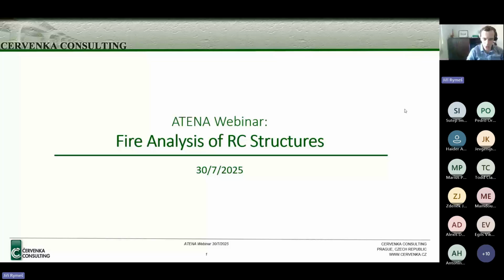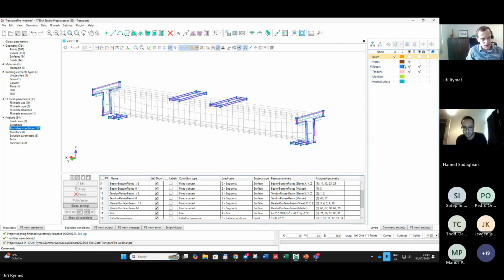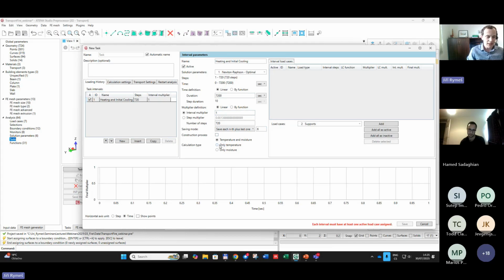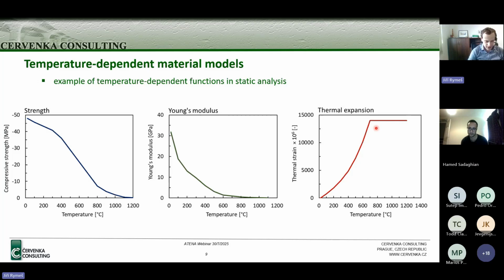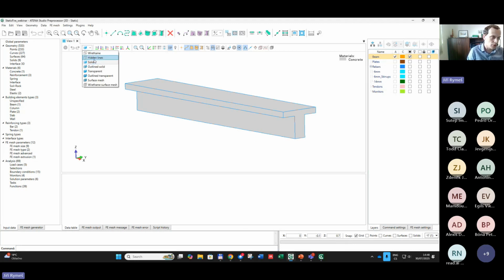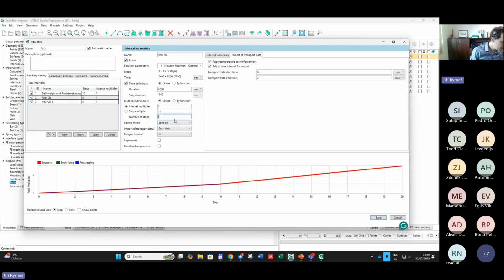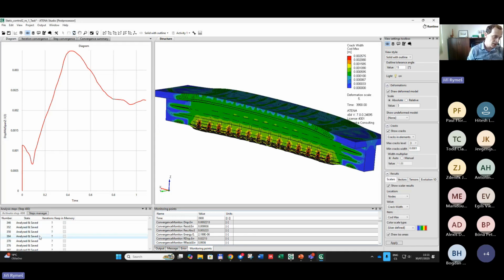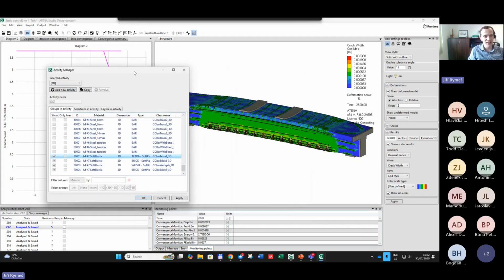ATENA 2025 Webinar no.3 - Fire Analysis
Recording of our webinar on non-linear simulation of the structural response of reinforced concrete (RC) structures under fire loading. For optimal use of the demonstrated features, we recommend using ATENA version released in July 2025 (ATENA 2025u) or later.